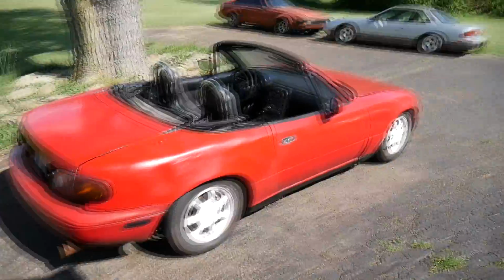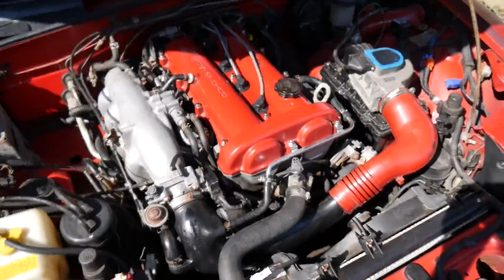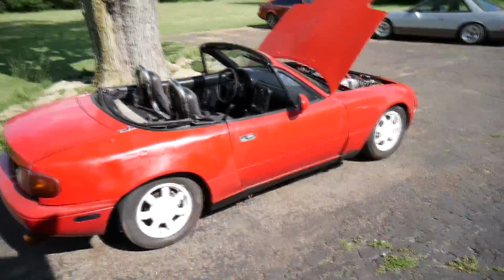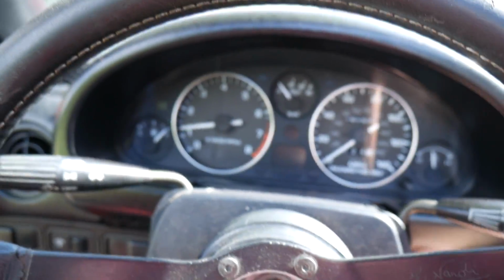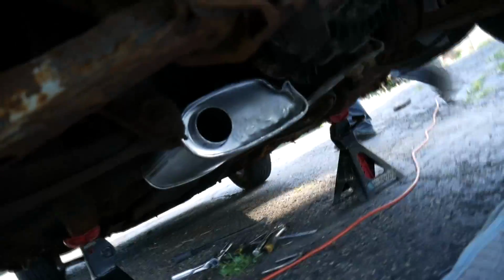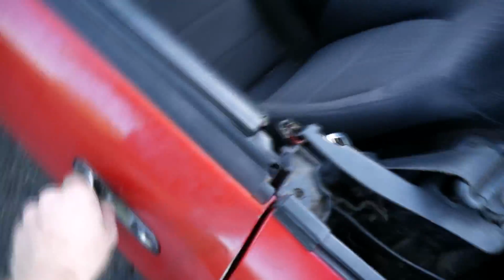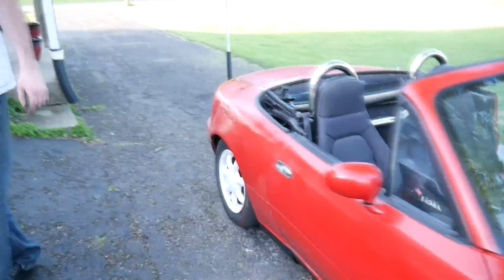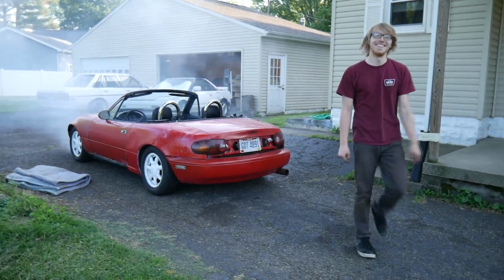I BOUGHT A MIATA!!!!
Ended up picking a local Mazda Miata up for dirt cheap. Its a little rough but with a little bit of TLC she should be just fine!